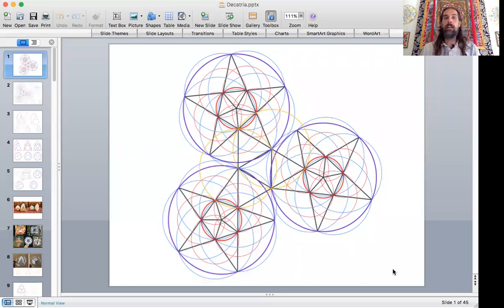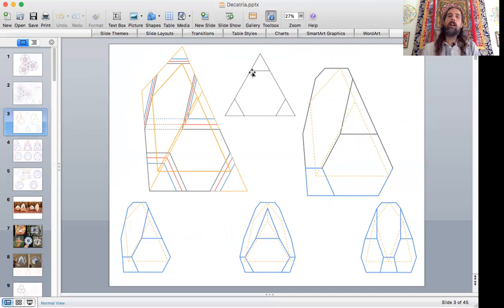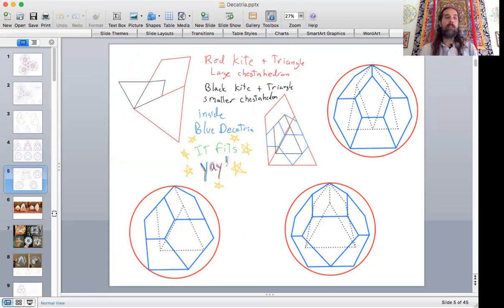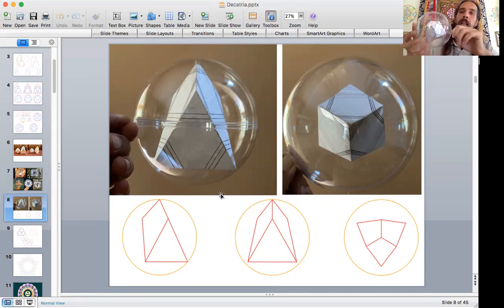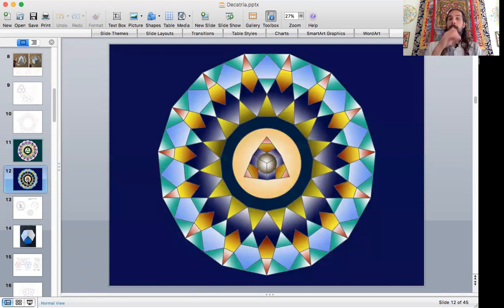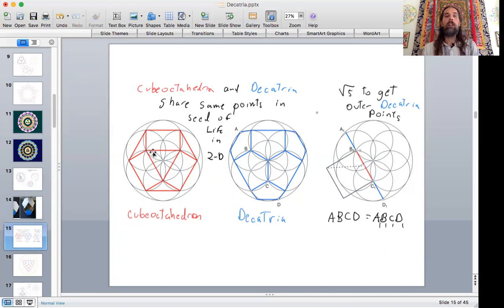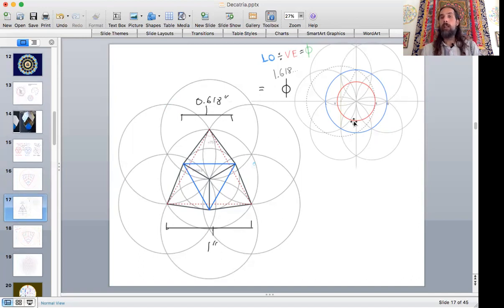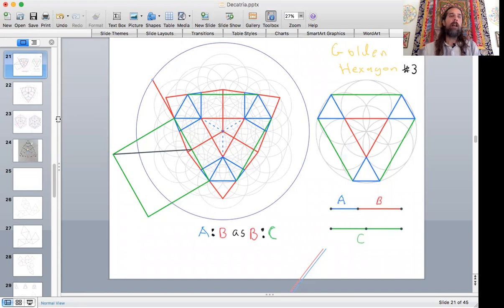The Jewel in the Chestahedron the Decatria: the Key to a (K)new Flower of Life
This video describes Frank Chester's 13-sided form the Decatria.  The Decatria is the dual form of the Chestahedron.  I sent Frank my prior video entitled the Golden Chestahedron, and conversations with him this past week have led me to many discoveries with these amazing forms he  created.

 I follow up on Frank's work with these forms, especially in how they are found within one of the most recognizable patterns in Sacred Geometry; the Flower of Life.   I integrate my own work with the Flower of Life and incorporate circles that are based on phi relationships, which clearly indicated to me that the forms Frank discovered come directly from that design.

 It's humbling to  know that these forms have been hidden in plain sight, until Frank began his journey to find the 7-sided form he calls the Chestahedron.  In this video I will show how the Decatria is contained within the 7 central circles of the Flower of Life i.e the Seed of Life.  The decatria is the key to bringing the phi ratio into the Flower of Life pattern, because it allows the geometer the ability to construct  not only the Chestahedron, but all the Platonic Solids accurately in 2-d drawings from the hexagonal perspective.

As I've pointed out in other videos including this one, the Flower of Life as drawn will not draw the Icosahedron and Dodecahedron accurately.   The Seed of Life drawn with the Decatria amazingly incorporates the phi ratio  into one of the most iconic images of all time consider to contain the Template for all forms in Creation, and then it goes on to produce accurate drawings of the most fundamental forms in exsistence.

It brings me great joy to see that the forms Frank discovered come directly from this Source.  These discoveries expand our consciousness, connect us to a greater understating of the geometry of the human heart and Earth, as well as revolutionize the field of Sacred Geometry for generations to come. Many thanks Frank, and I am honored and grateful to share in the adventure with these amazing discoveries, and I'm thankful to share this video with all the great people who view it.